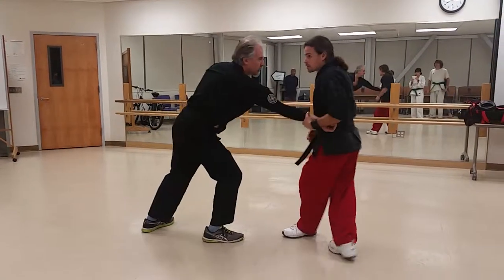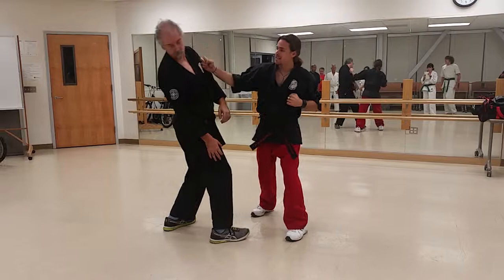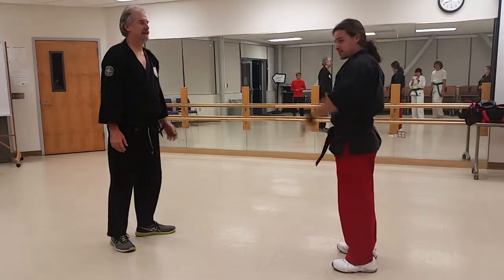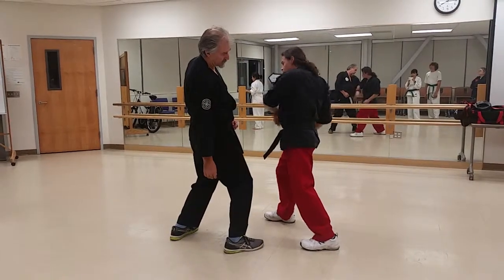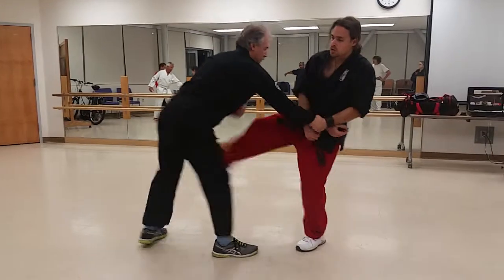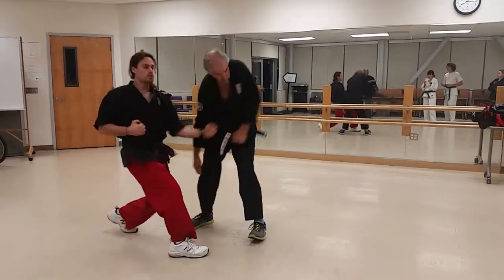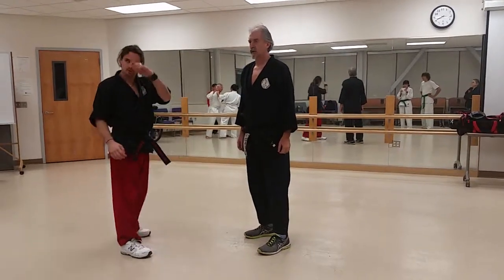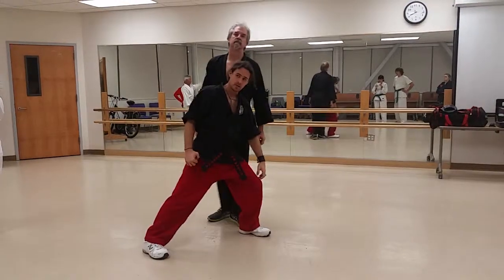KFSS Cypress Yellow Belt Modified Lesson 2015-03-03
Sifu Jason Kalar Kung-fu San Soo at Cypress College
Like on Facebook.com/kungfusansoocypress
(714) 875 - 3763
9200 Valley View St. Cypress, Ca 90630 Sign up for classes
Like on Facebook.com/kungfusansoocypress